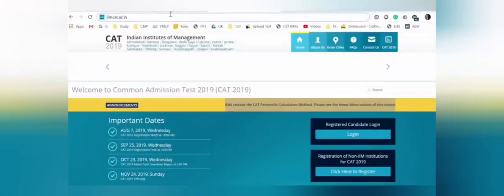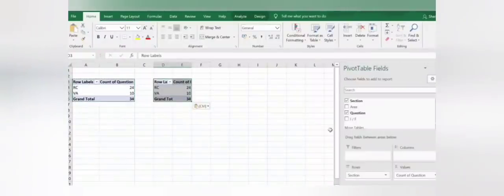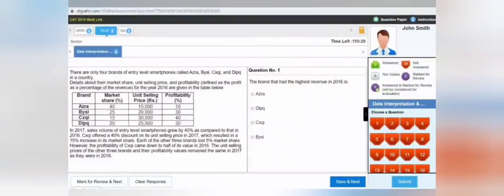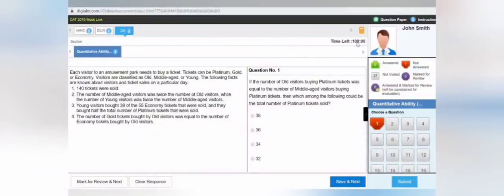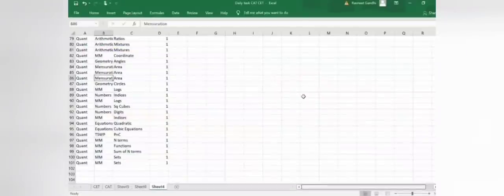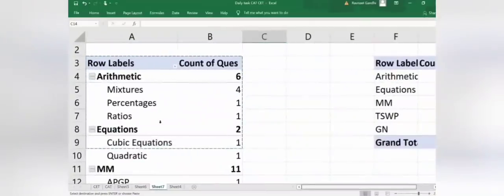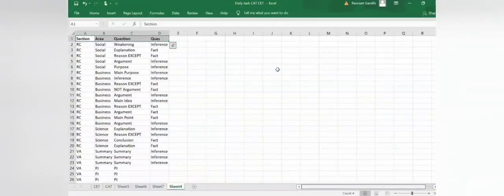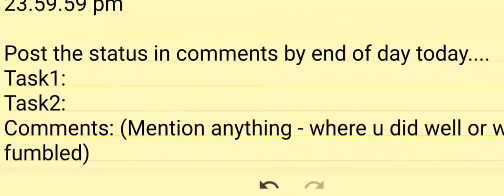Day36. CAT 2019 Official Mock Test Analysis. Difficulty Syllabus Important topics. Task for the day.